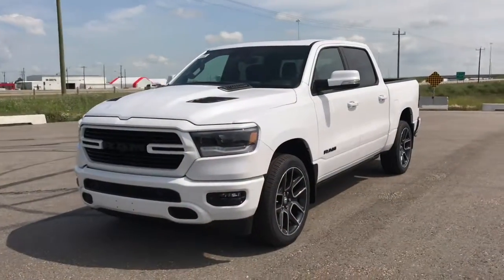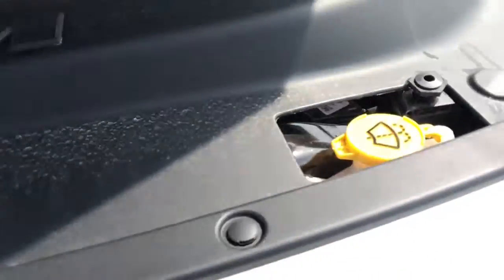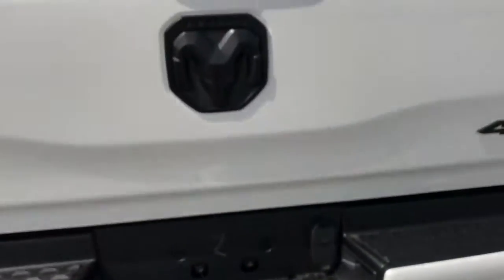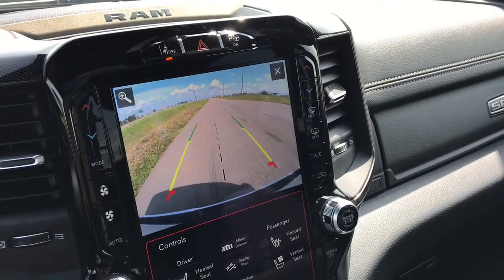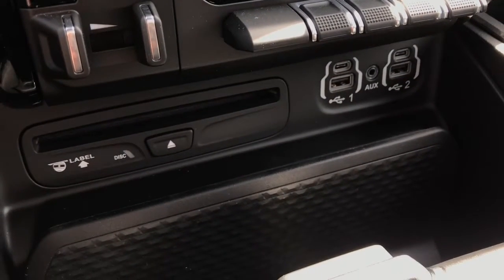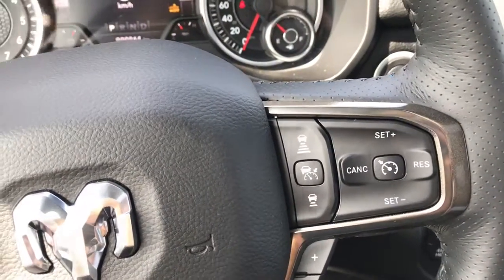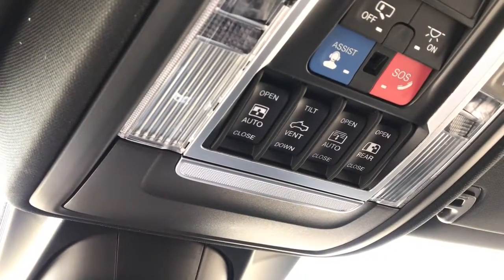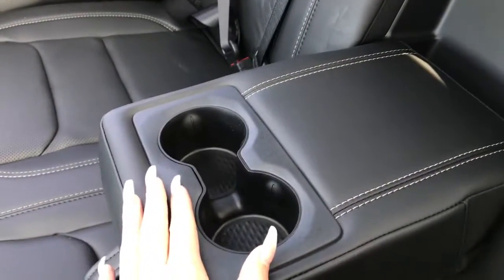2019 Ram 1500 Sport - Stock # KR17489 | Sherwood Dodge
Check out this 2019 Ram 1500 Sport in Ivory Tri-Coat Pearl available at Sherwood Dodge.

Stock # KR17489

Sherwood Dodge
230 Provincial Avenue
Sherwood Park, AB
T8H 0E1
Canada